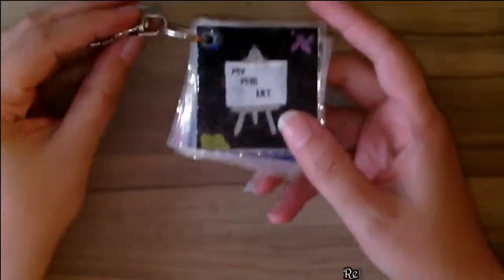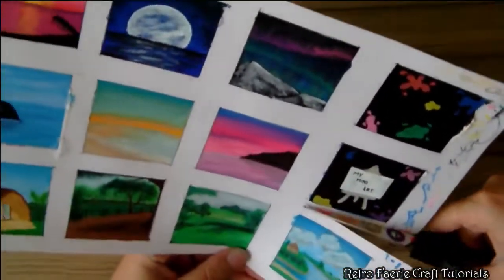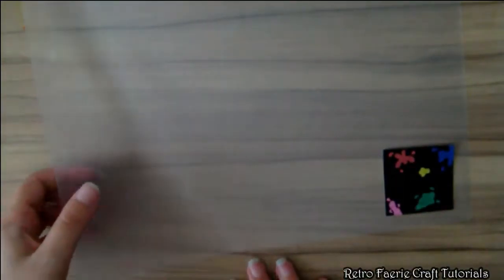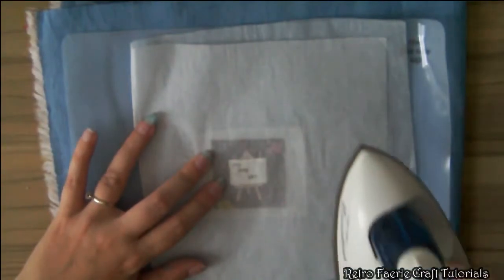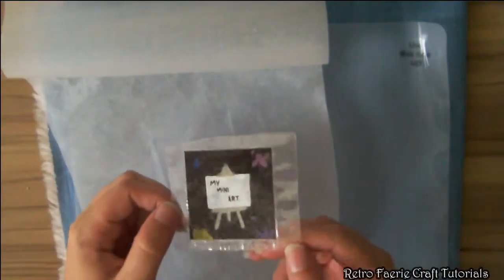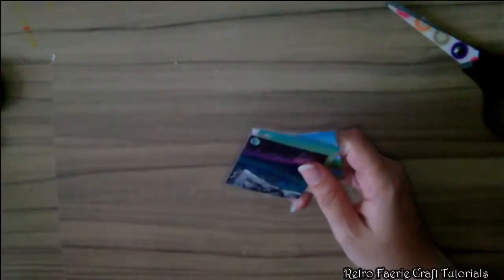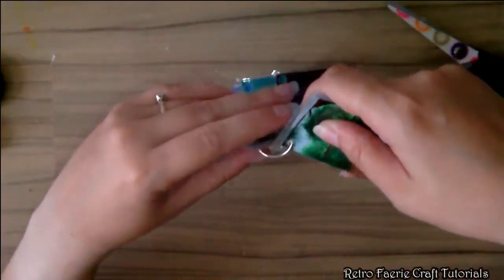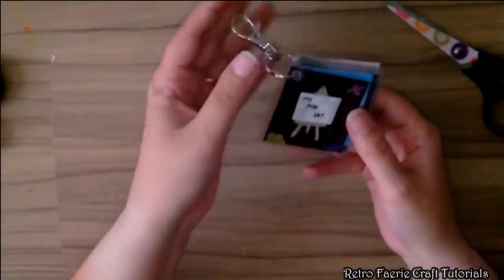How To Make A Key Chain Art Portfolio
make some mini art and take it with you everywhere. You can build it up over time and keep it with you always.